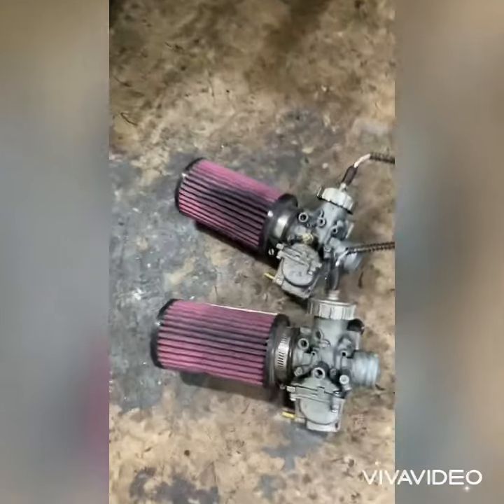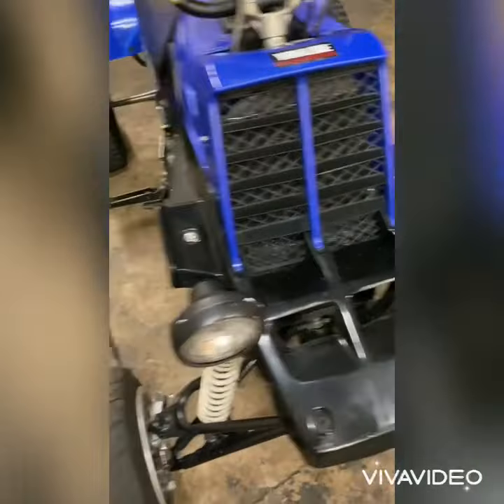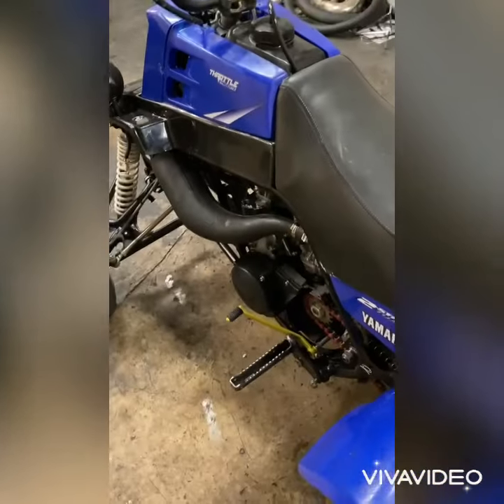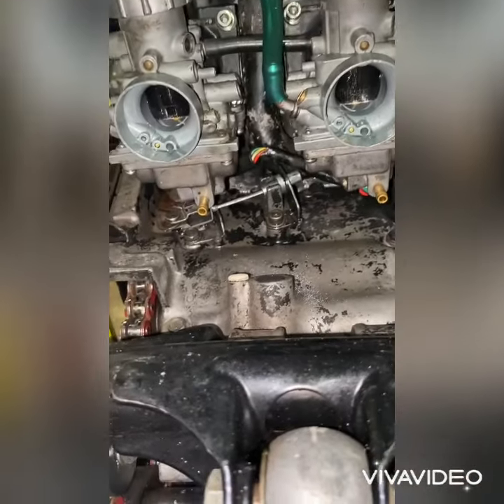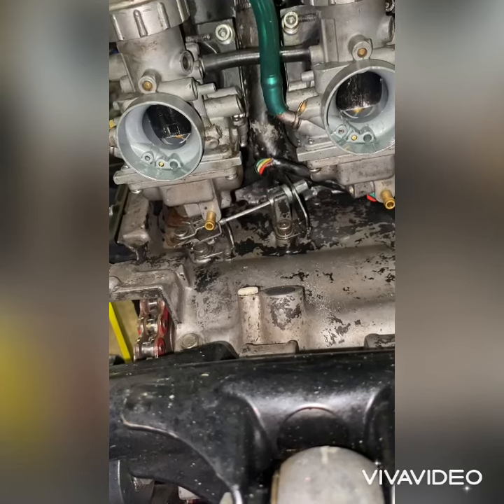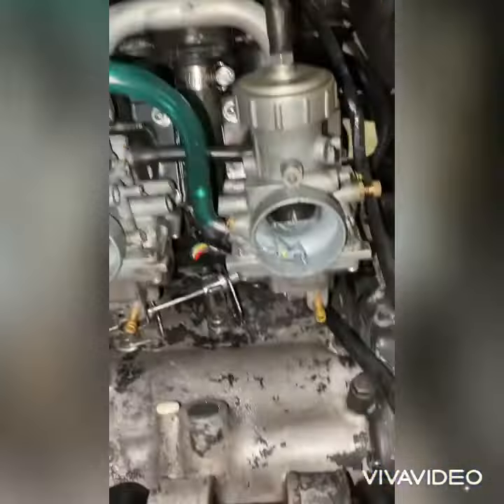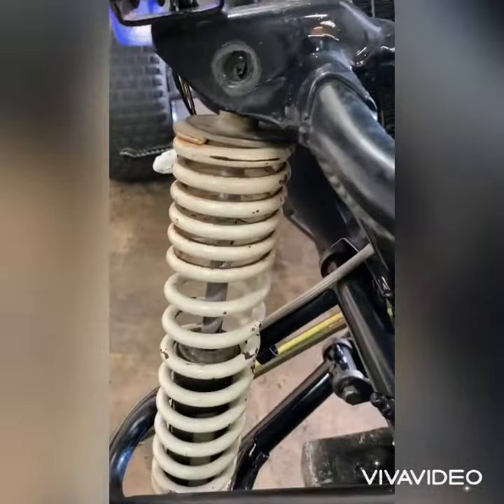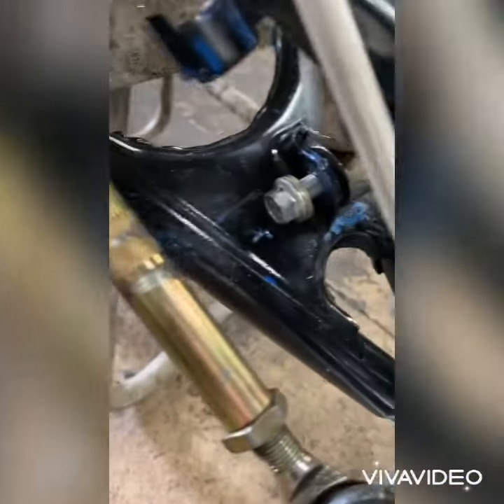🔧🔧🔨🔨 2000 yamaha banshee inspection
Shocks original carb replacement carb clean tuneup adjustment headlights rewired @getitingearcycles